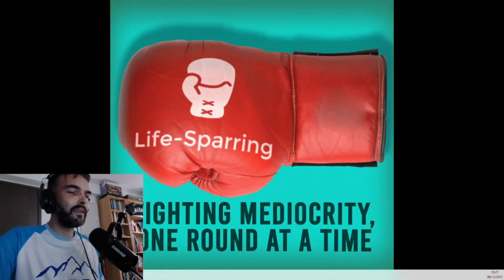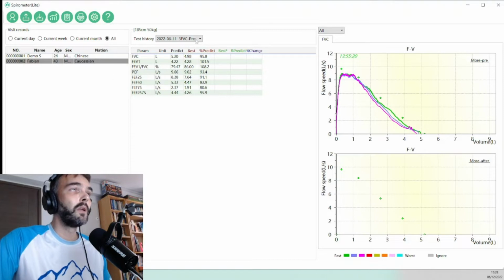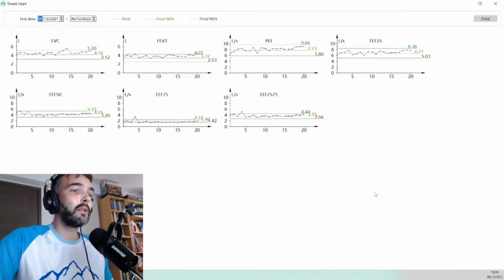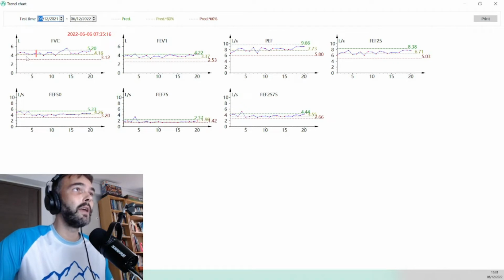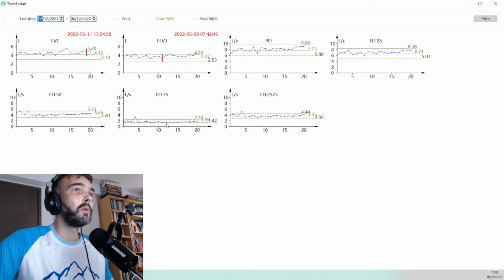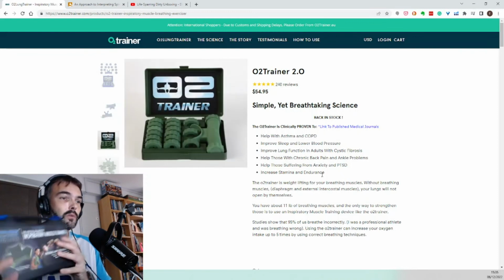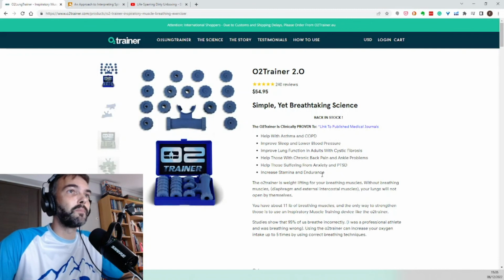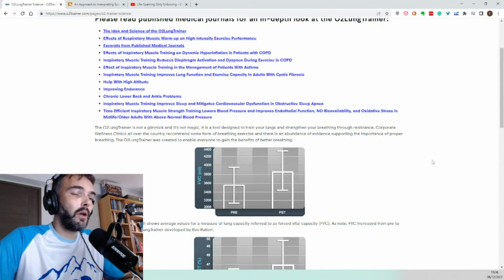Life-Sparring N=1 QS Experiments - Testing Lung Capacity with the Spirometer CONTEC SP80B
is a Self-Improvement Blog and Podcast. The Quantified Self is a recurring topic and I occasionally unbox and review new sensors and gadgets and report about Self Experiments I conducted.

Today's video is a follow-up to the unpacking video for the Digital Spirometer SP80B from Chinese medical device maker CONTEC Medical Systems.

A Spirometer is a device to measure the function of the lungs, and after a busy travel schedule, I finally got around to conducting some baseline tests. Time to shoot a follow-up video to share the results and the functionality of the SP80B. The good news, my lungs are medically fine.